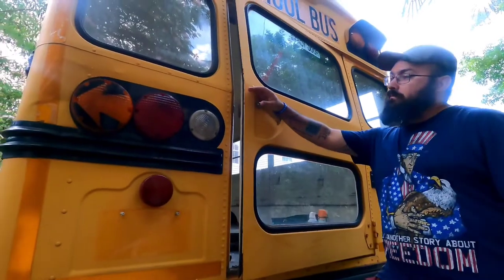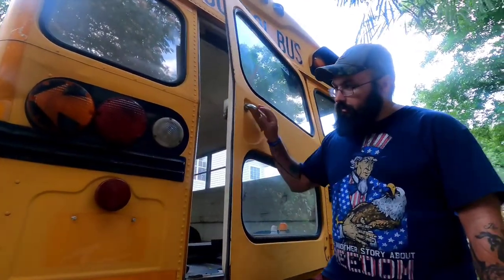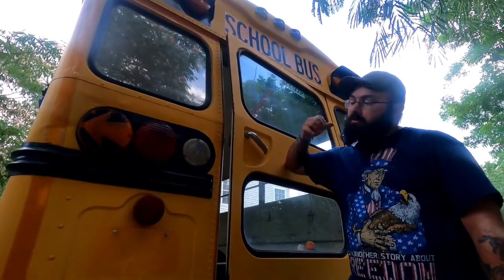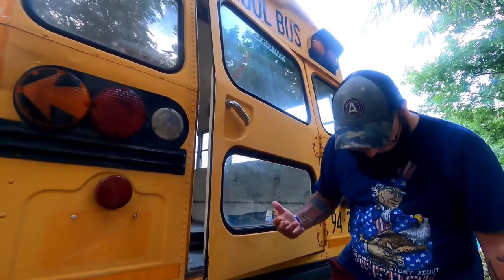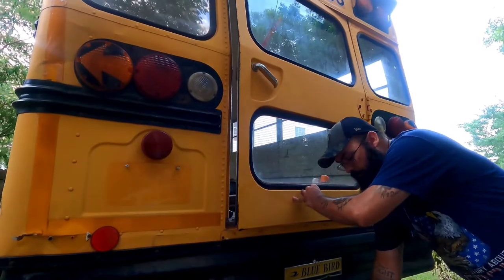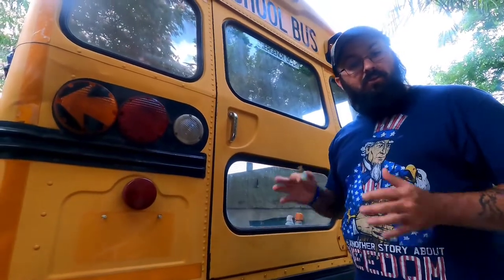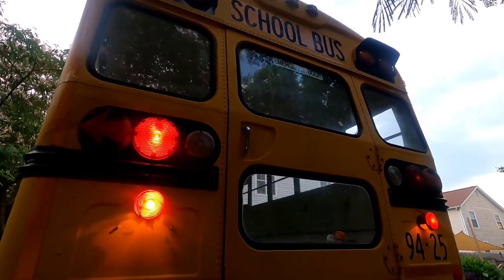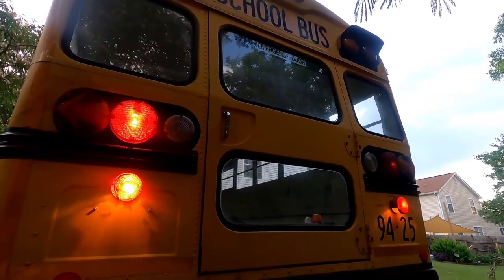Day 2: School Bus Conversion| Fixing the brake lights on our Skoolie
It's day 2 of our school bus conversion. We got pretty lucky with our lights. It didn't end up being anything major with the electric. We had a few loose fuses that needed fixing but it was mostly just blown bulbs. We bought a few replacement bulbs but didn't want to spend a ton on them until we knew for certain we didn't have major wiring issues which is why temporarily we used the bulbs we took from the stop sign we removed just to be sure they'd work. Once we were certain we replaced it all with the proper bulbs.

This video was shot with our GoPro Hero 9

We're always trying to add more ways to keep in touch so for updated ways to travel check out our linktree